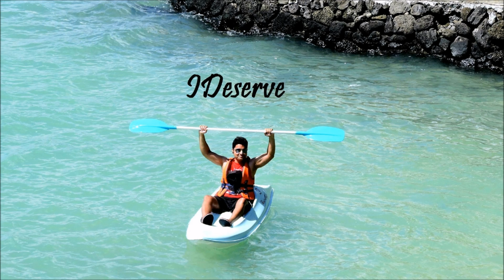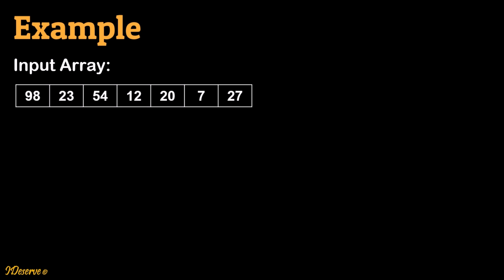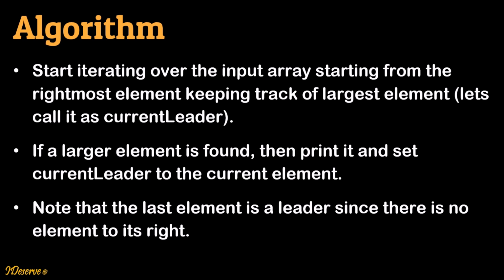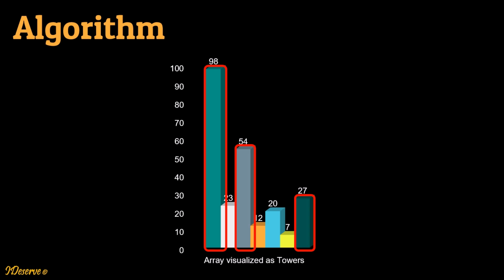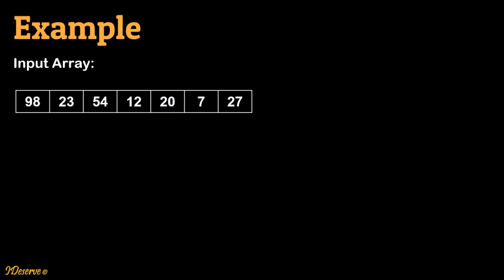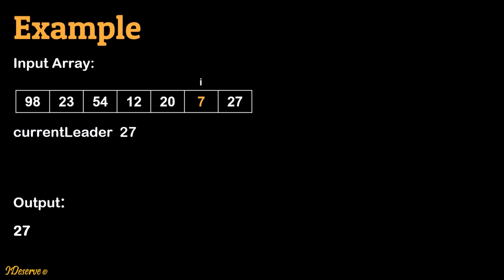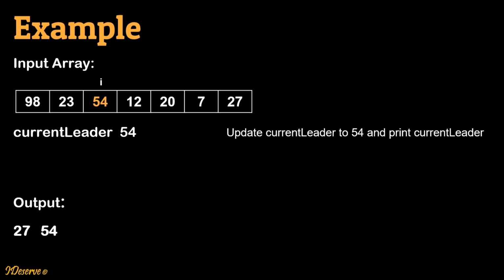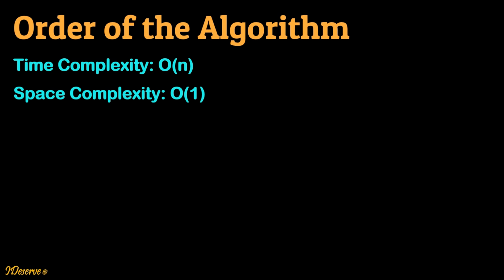Leaders in an array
Given an array of integers, print the leaders in the array. A leader is an element which is larger than all the elements in the array to its right.

Algorithm:
* Start iterating over the input array starting from the rightmost element keeping track of largest element (lets call it as currentLeader).
* If a larger element is found, then print it and set currentLeader to the current element.
* Note that the last element is a leader since there is no element to its right.

The algorithm can be visualized by considering array elements as towers and printing towers which are visible if seen through right view of the array.
Please note that leaders will be seen in sorted order when seen from right(right view of the towers).